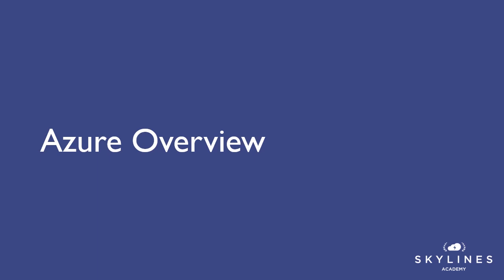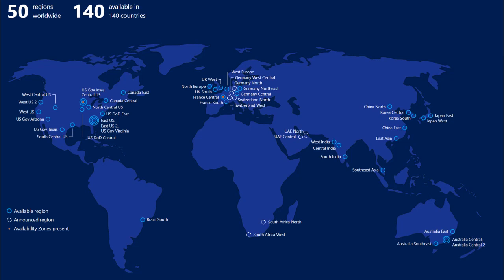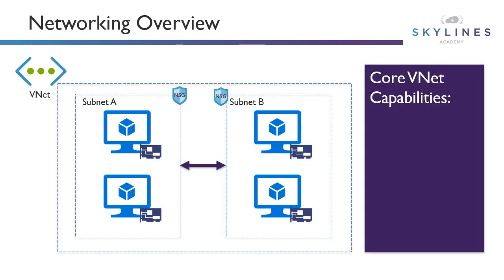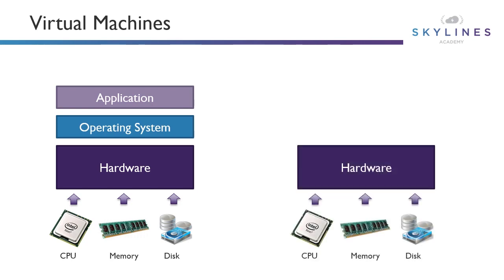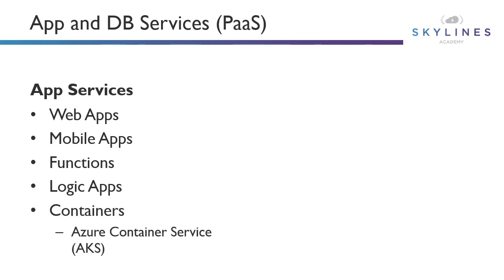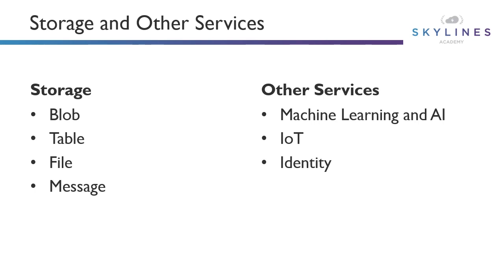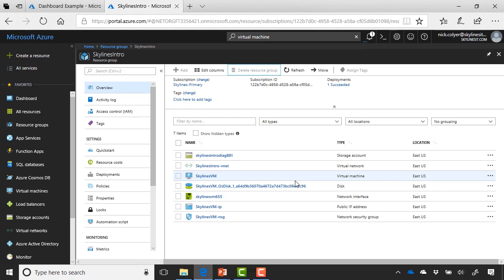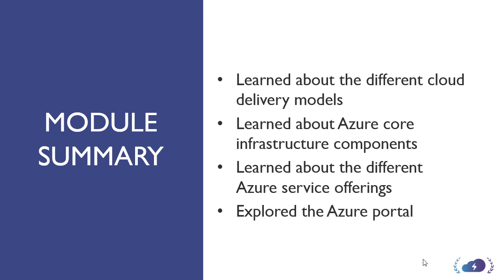Getting Started with Terraform for Azure: Quick Azure Primer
Quick Azure Primer if you are looking to use Terraform for Azure.